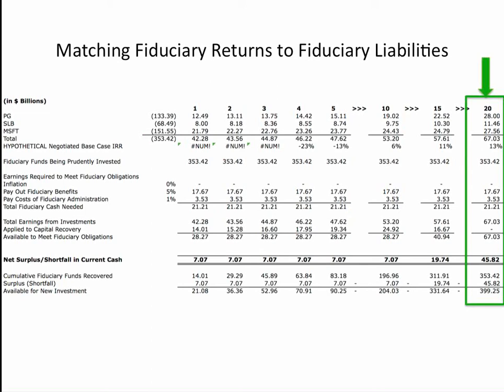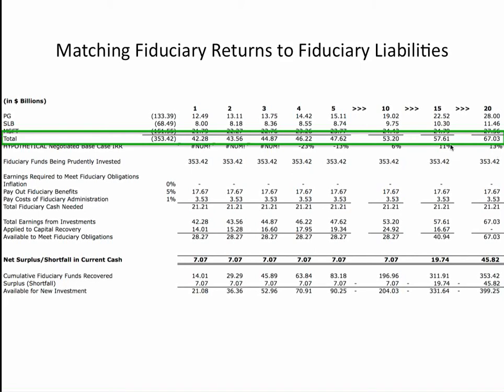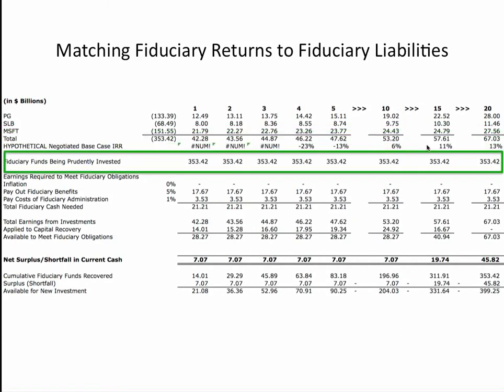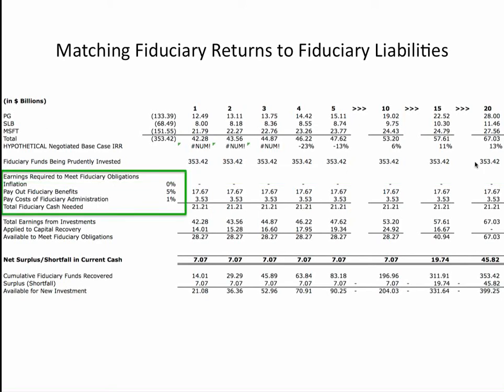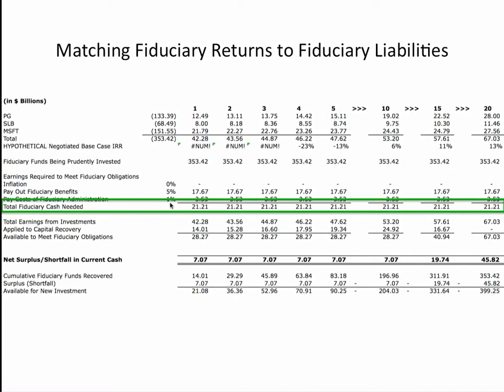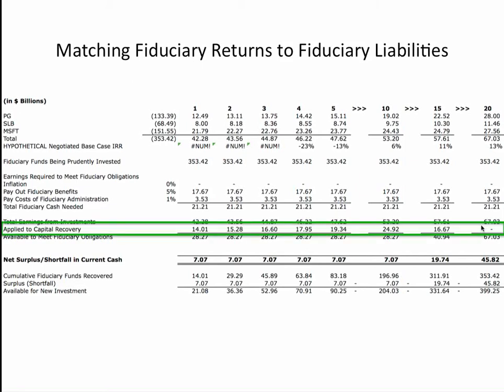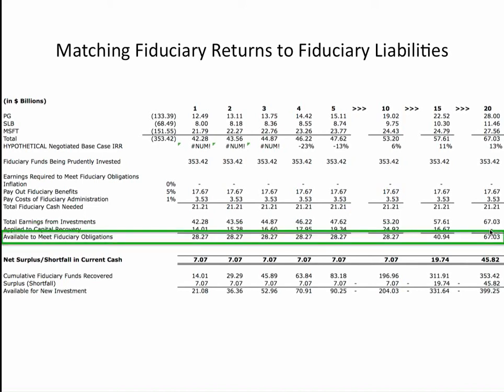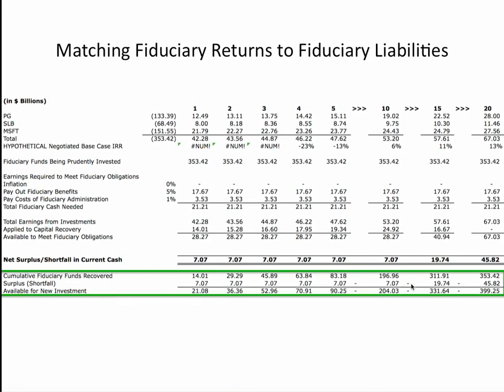matching returns to liabilities